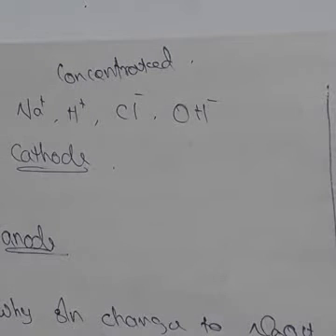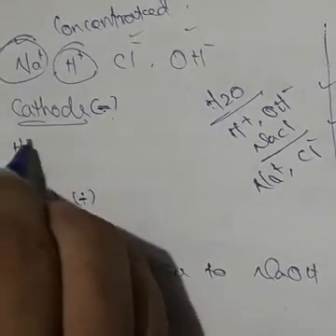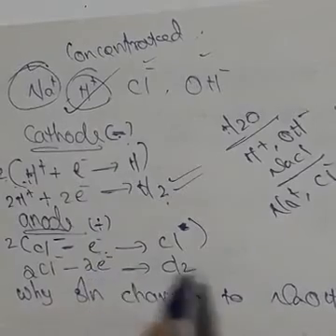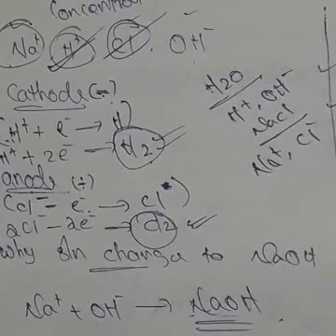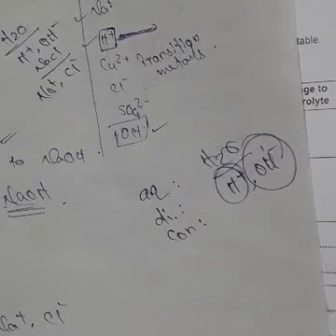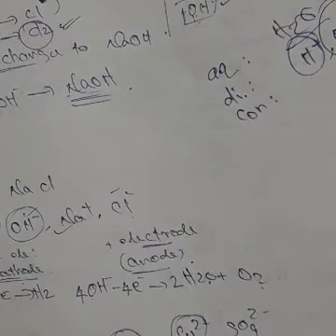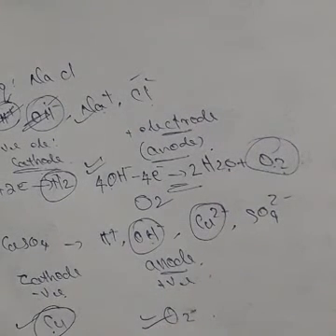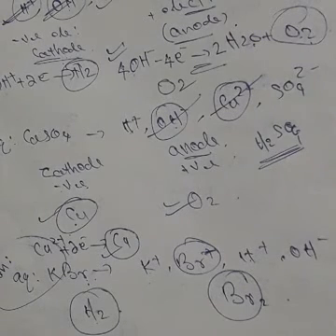0620 cie chemistry lessons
0620 chemistry  past papers
grade 9 chemistry lessons
grade  10 chemistry lessons
icse chemistry lesson
chemistry classes with malayali teacher